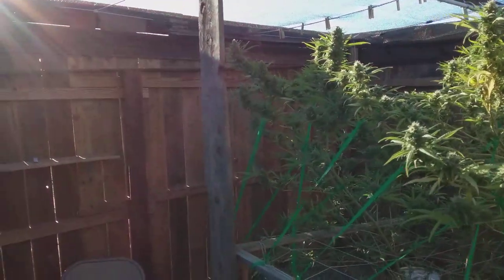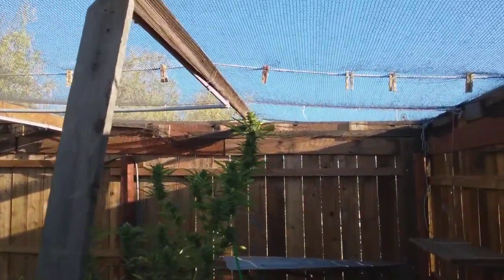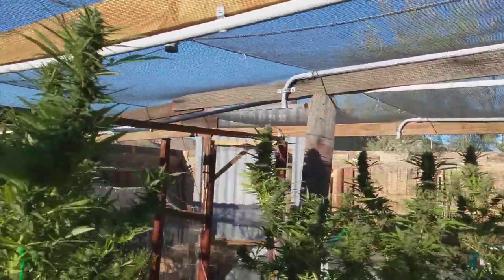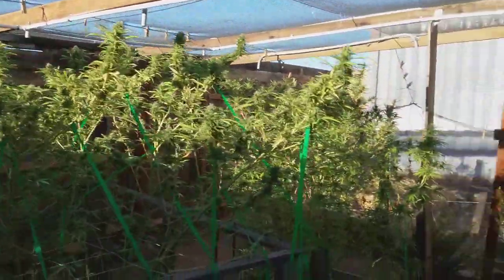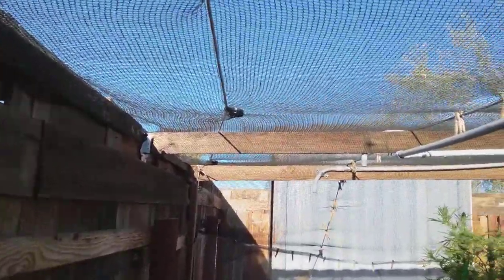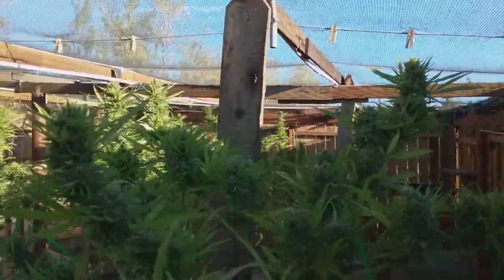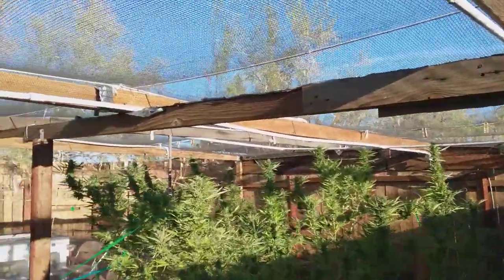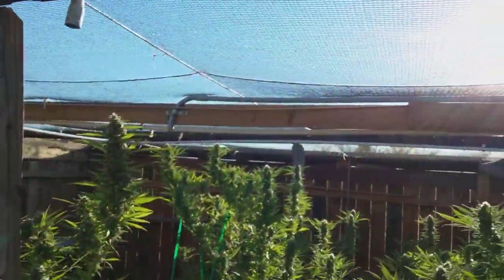Cannabis caterpillar budworm shade cloth update - success!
September 27th 2018 update of my July shade cloth video to eliminate caterpillars with 30% shade cloth netting. It was a huge success, throw away your spray and buy some shade cloth netting!